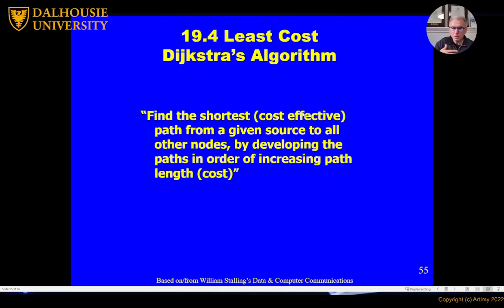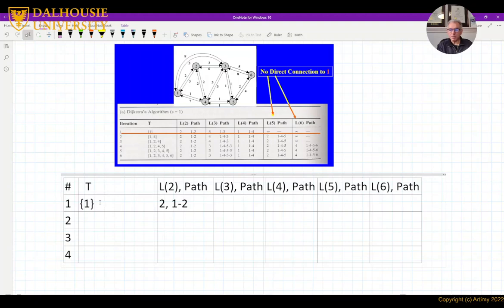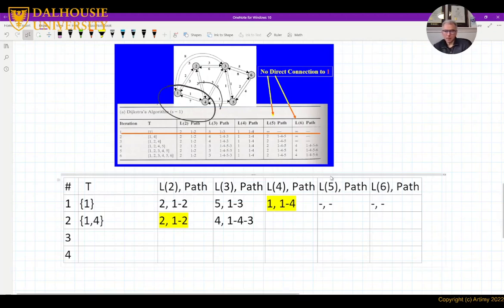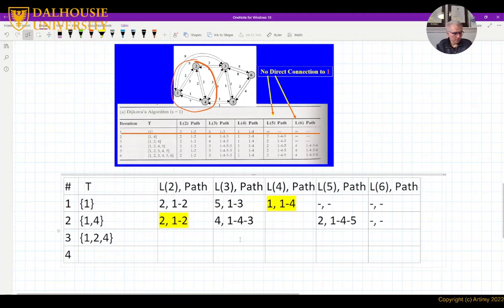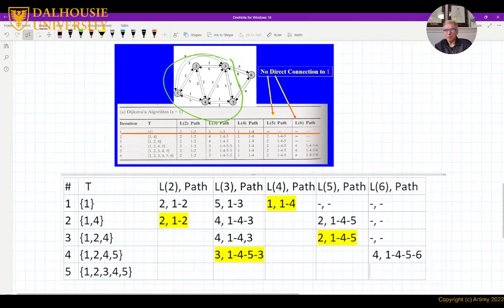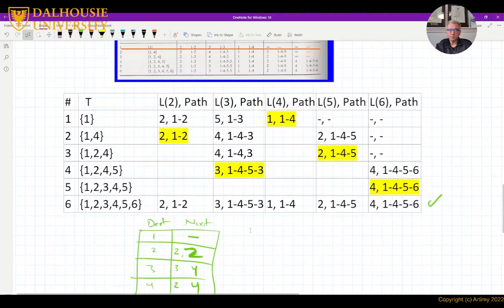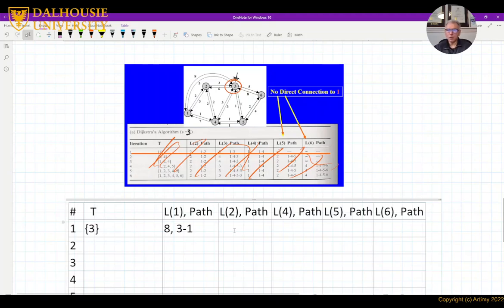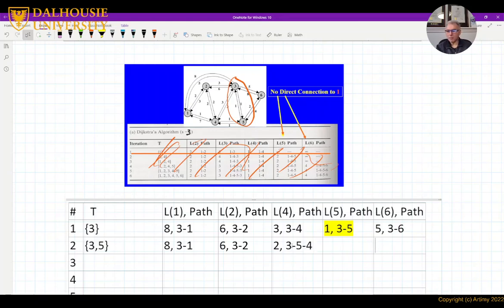Lect16 Dijkstra Algorithm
INWK6111